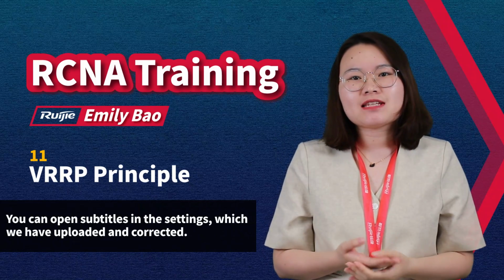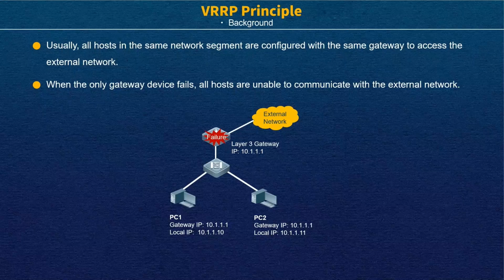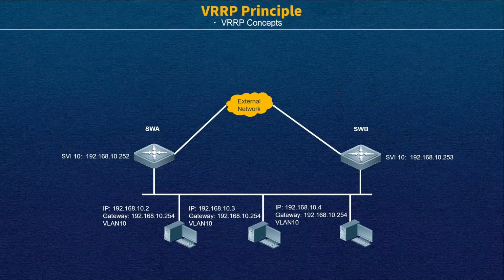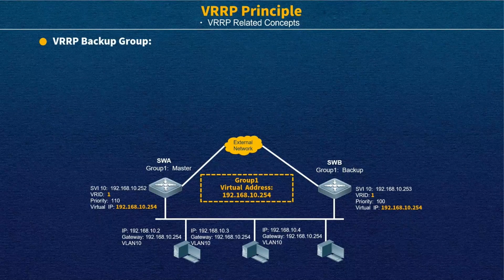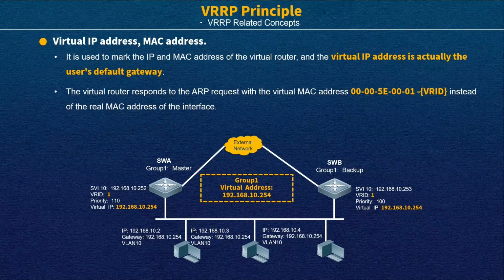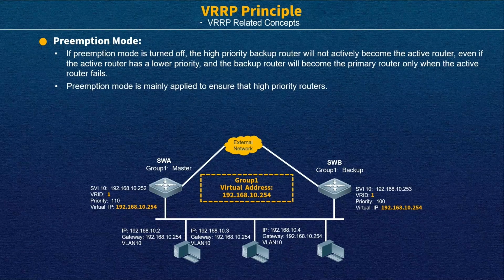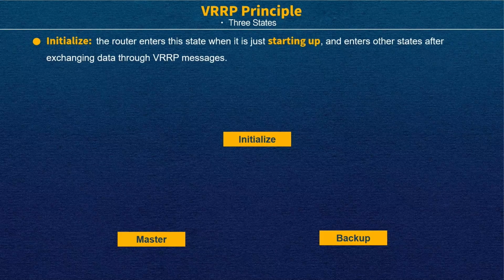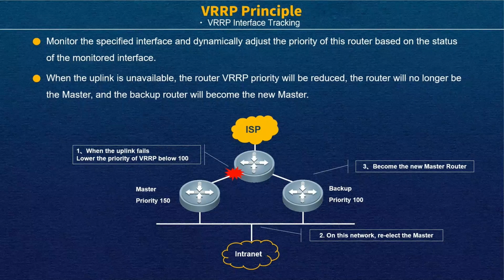RCNA | Ruijie Training | 11-1 VRRP Principle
0:00 Start
1:26 Practice Questions Review
3:08 Background
5:08 Introduction of VRRP
9:02 VRRP Concepts
14:20 VRRP Related Concepts
22:47 VRRP Working Principle
24:49 VRRP Packets
26:35  Three States
29:00 VRRP Interface Tracking